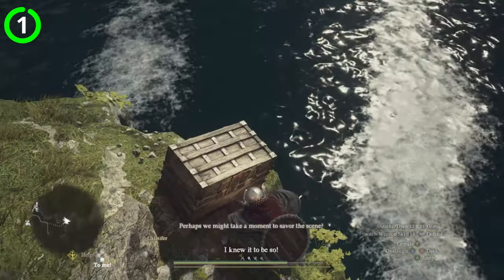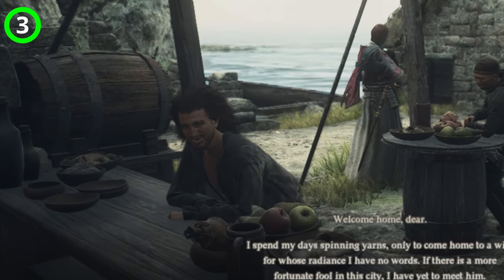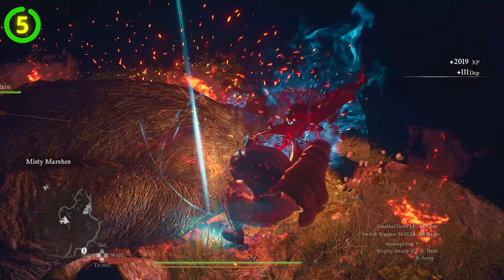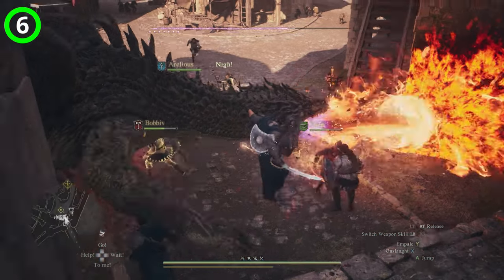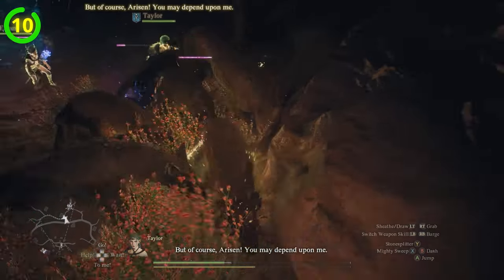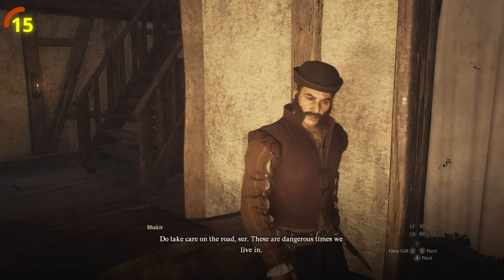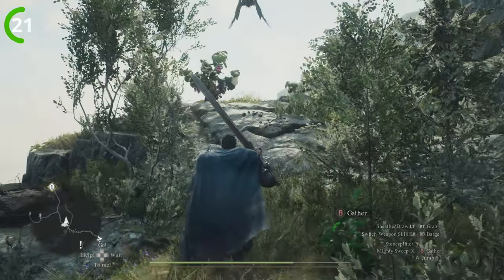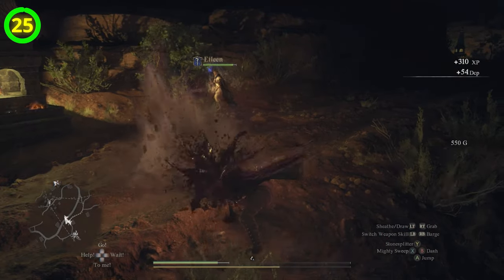25 Tips Tricks And Secrets in Dragon's Dogma 2!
There are the BEST Tips in Dragon's Dogma 2 You NEED to Know Right Away!🔥

Timestamps
00:00 Tip 1
00:29 Tip 2
01:06 Tip 3
02:10 Tip 4
02:54 Tip 5
03:55 Tip 6
05:16 Tip 7
05:57 Tip 8
06:08 Tip 9
06:34 Tip 10
07:02 Tip 11
07:39 Tip 12
07:55 Tip 13
08:29 Tip 14
08:49 Tip 15
09:29 Tip 16
09:30 Tip 17
09:44 Tip 18
10:09 Tip 19
10:17 Tip 20
10:30 Tip 21
10:43 Tip 22
11:05 Tip 23
11:39 Tip 24
11:55 Tip 25
12:20 BONUS TIP